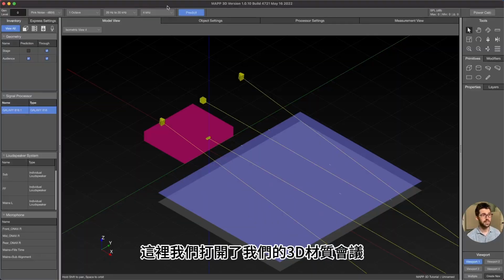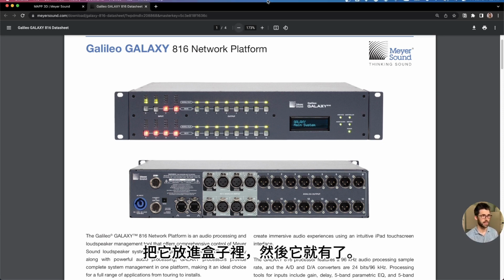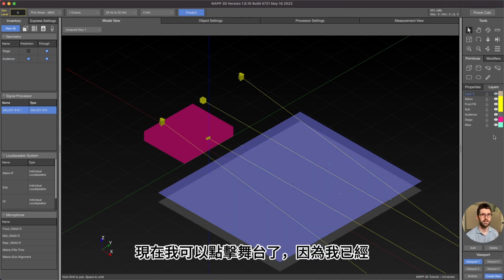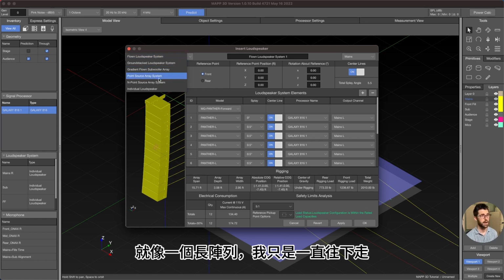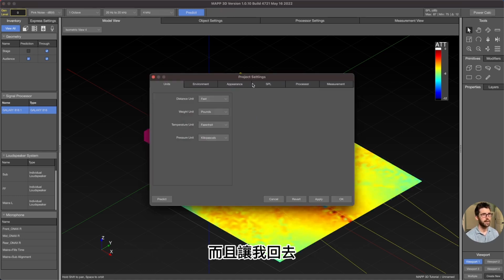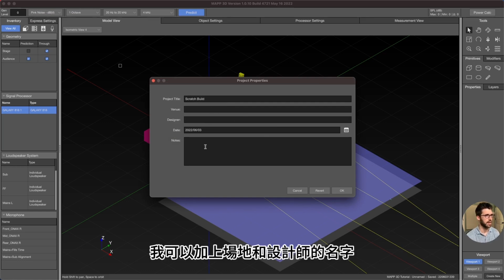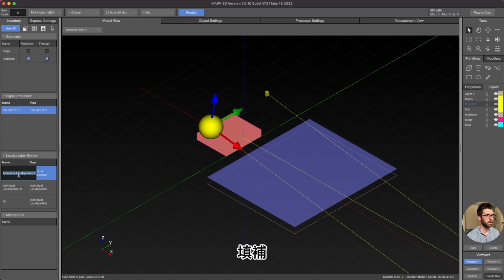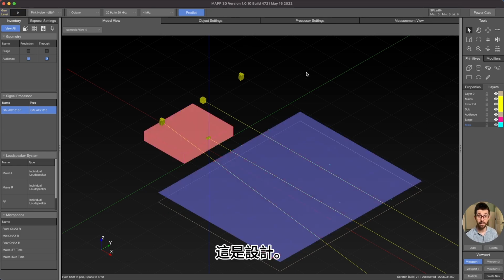MAPP 3D 基礎教學 | 專案設置, 組織, 及設計基礎 (純機翻)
原片說明：
►► 在我的音頻工具包中找到我的音頻數學生存試算表：

00:00 - 介紹
01:53 - 教程路線圖
02:59 - 為什麼要學習MAPP 3D？
05:50 - 簡單的鼠標和鍵盤命令
06:31 - 如何下載和安裝MAPP 3D
07:28 - 從您的項目設置開始
10:30 - 主要GUI概述
20:36 - 創建您的場地和觀眾
25:41 - 處理器設置
29:11 - 預測數據和SPL
31:32 - 進行麥克風測量
36:22 - 從頭開始建立項目
49:02 - 結尾

即使您不經常使用Meyer Sound產品，您也應該學習MAPP 3D。在我個人看來，這是最好的聲音系統設計軟件，而且完全免費。它曾經只支持2D，使用MAPP XT，但現在我們已經可以使用3D了！

我一直在學習它，並在我參與的節目中應用它，即使我使用不同制造商的揚聲器。它仍然可以做一些大多數其他軟件無法做到的事情。它具有高分辨率的數據。您可以進行虛擬系統處理或進行更改，並查看它如何在現場反映。

您還可以使用虛擬麥克風，將它們移動並練習進行測量。因此，如果您是初學者，沒有比這更好的環境來開始學習。讓我們來了解軟件的核心功能和工作流程！

我不是在Meyer工作。沒有聯盟。我會犯錯誤，所以如果我有錯，請核實。這是我對軟件和工作流程的方法。希望這是對Meyer在聲音系統、設計和工程領域已經擁有的出色資源的一個補充。